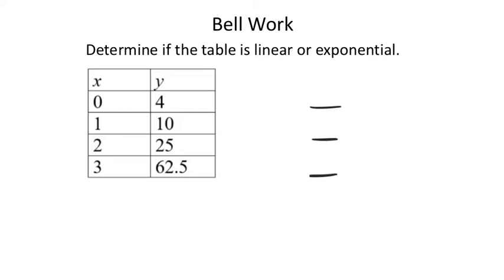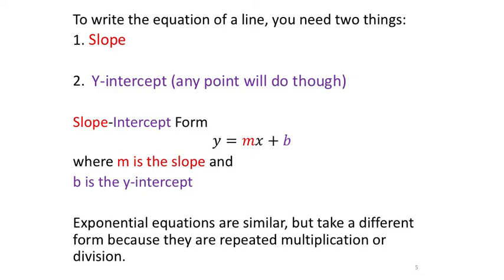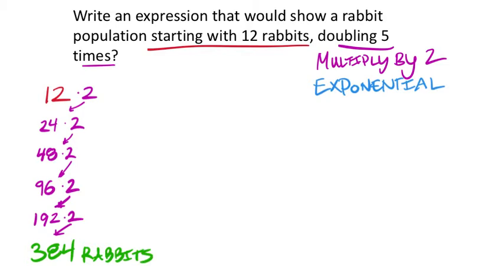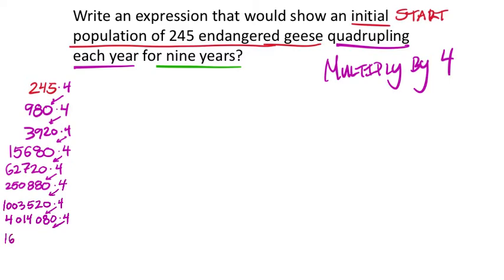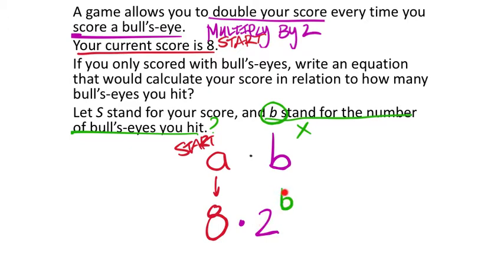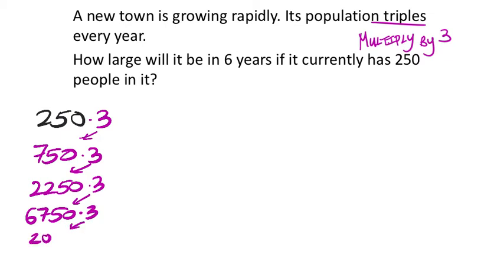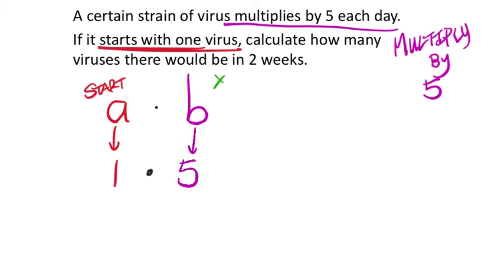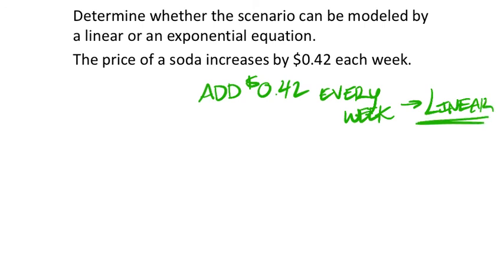Basic Exponential Equations (9th Grade Math Unit 3 Lesson 2)